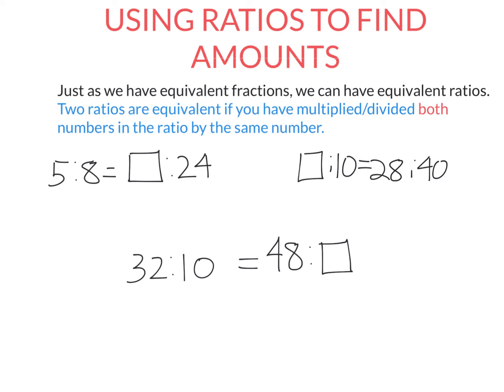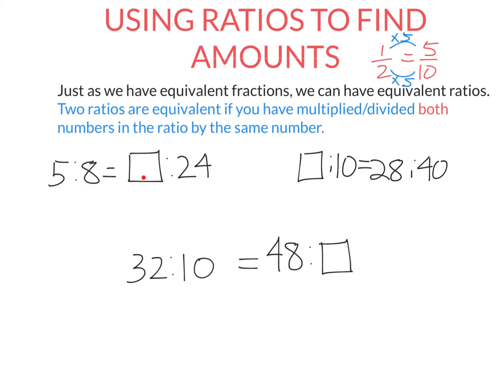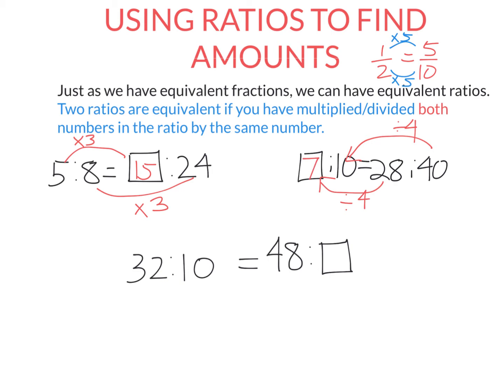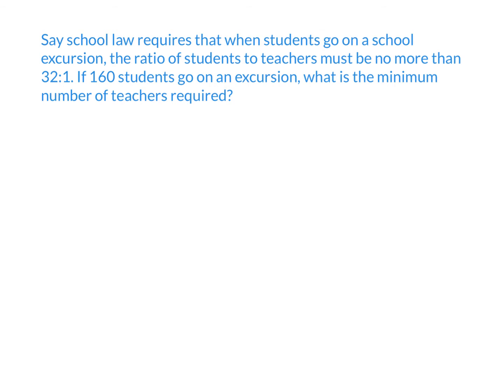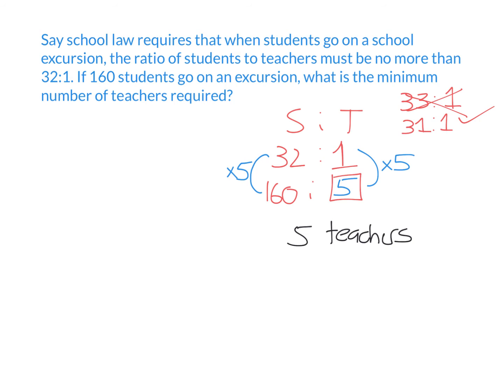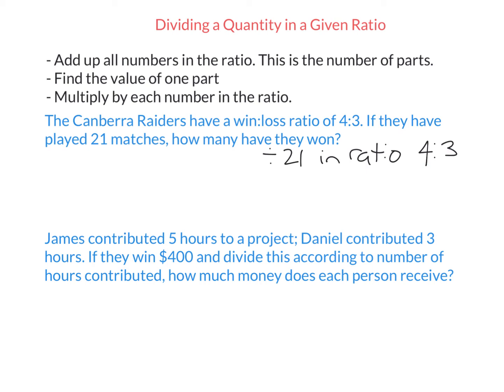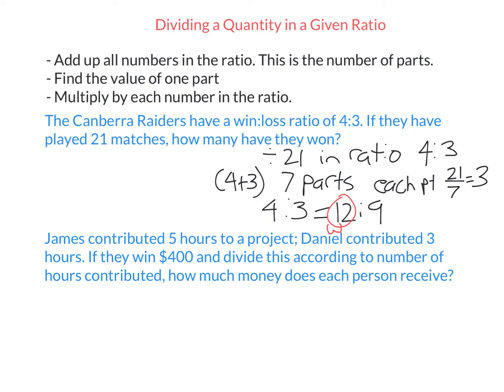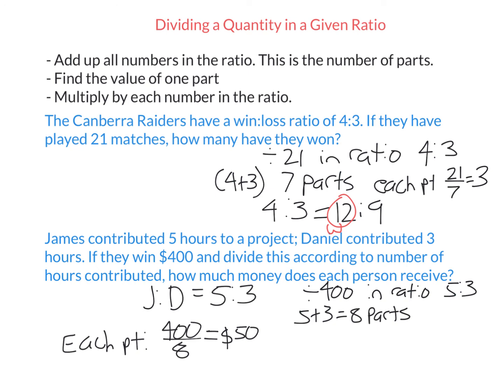Using Ratios to Find Quantities.mp4